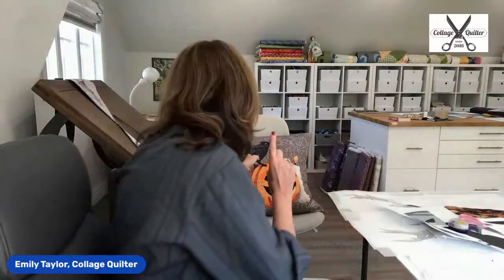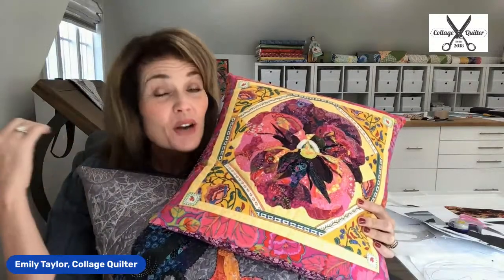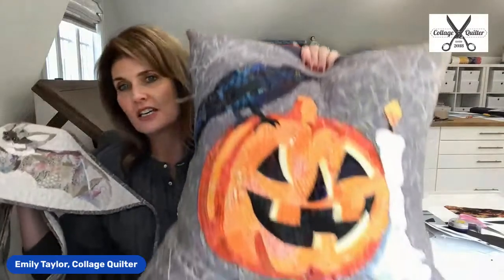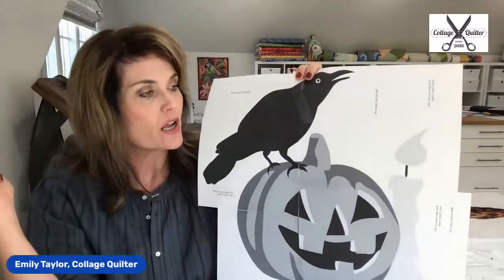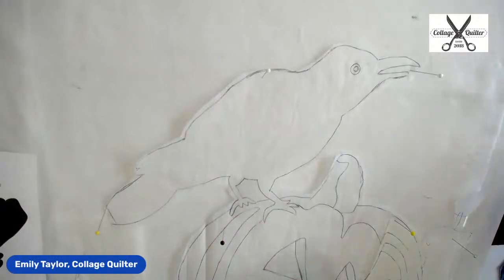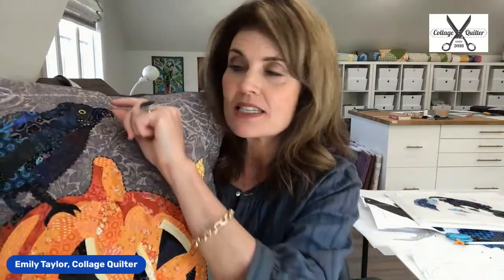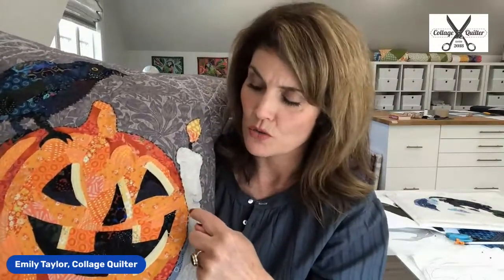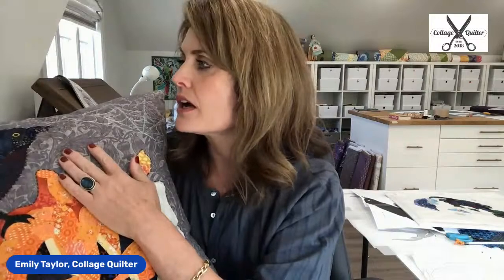Live in Studio with Emily!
Join me as I provide a quick demo about making my newest project: "Black & Jack"